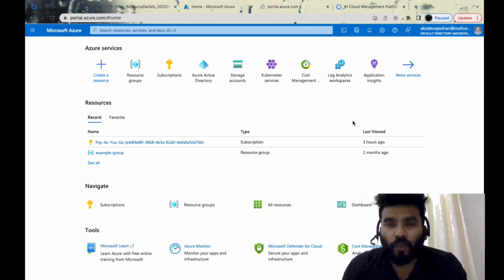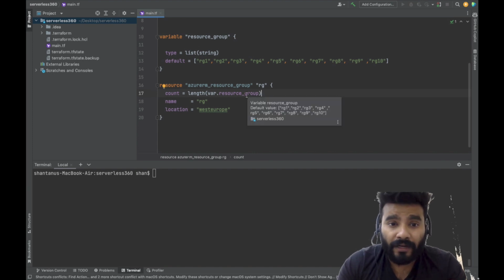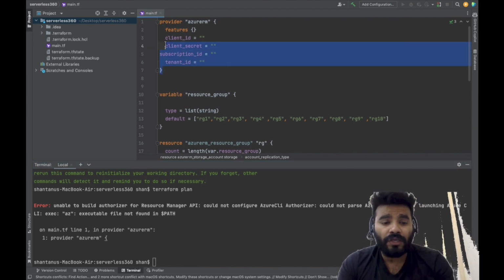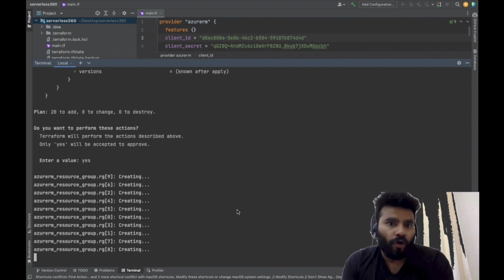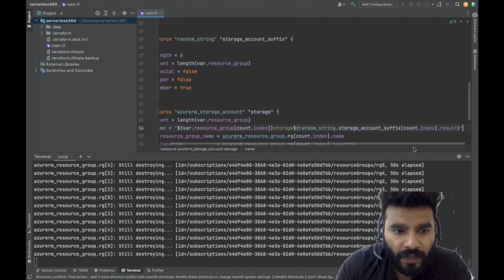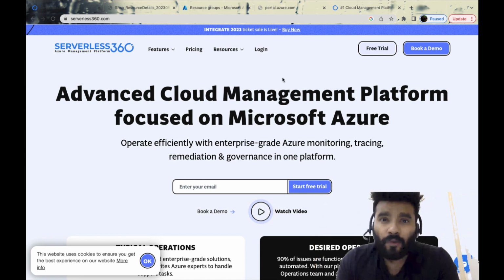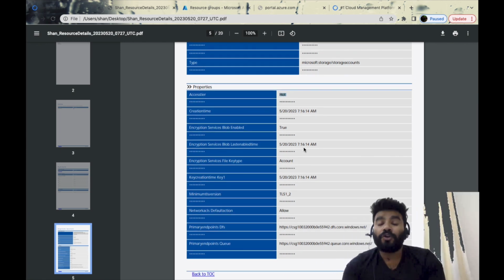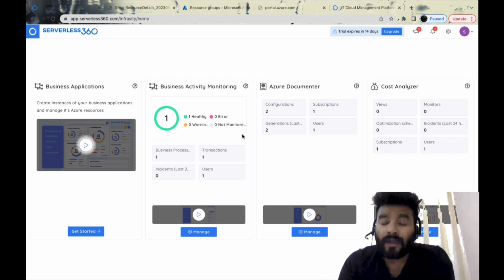Azure Authentication with Terraform and Serverless360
In this video, we will delve into the powerful combination of Azure, Terraform, and Serverless360 for efficient management of cloud resources. Whether you're new to Azure or an experienced user, this comprehensive guide will walk you through the process of setting up Azure, harnessing the capabilities of Terraform for infrastructure provisioning, and leveraging the added functionality of Serverless360 for managing serverless applications. Join us as we explore resource group management, demonstrate how to define infrastructure as code, and showcase the seamless integration of these tools. By the end of this video, you'll have the knowledge and confidence to optimize your cloud resource management workflows and unlock the full potential of Azure, Terraform, and Serverless360.

▬▬▬▬▬▬  About Infrasity  🔗▬▬▬▬▬▬

▬▬▬▬▬▬  Github Repo’s:  🔗▬▬▬▬▬▬